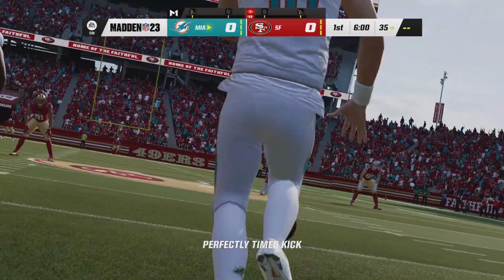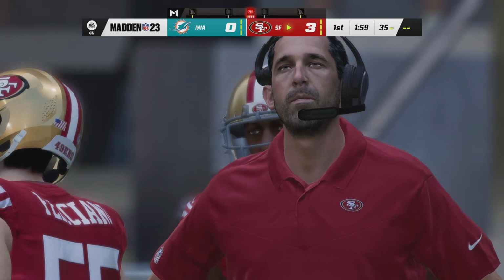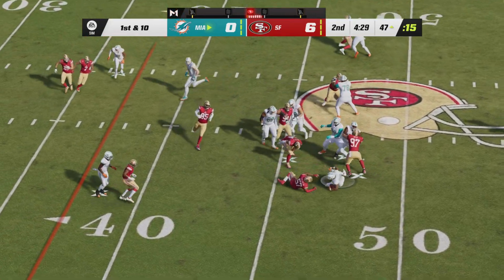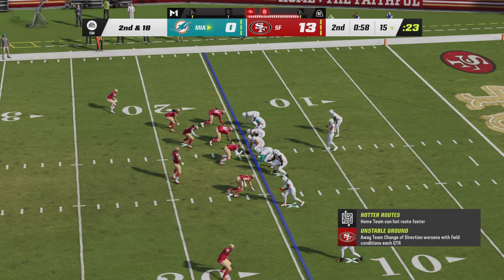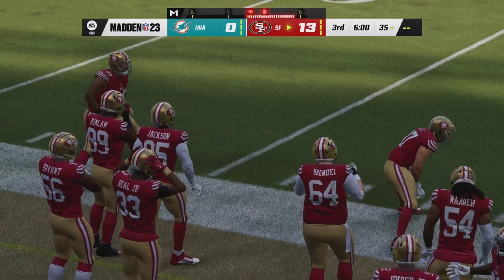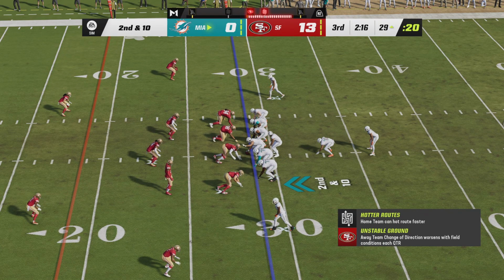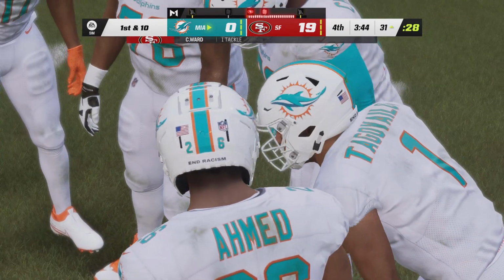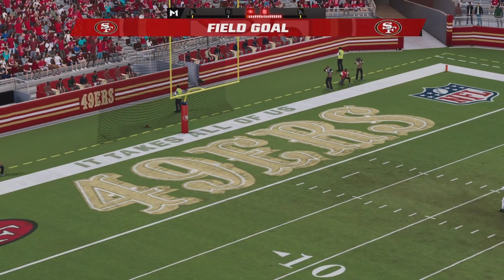Dolphins vs 49ers Madden 23 Gameplay